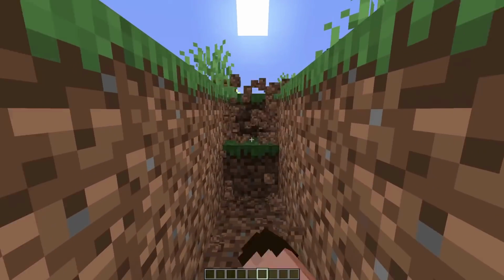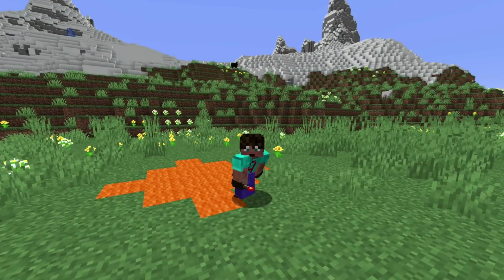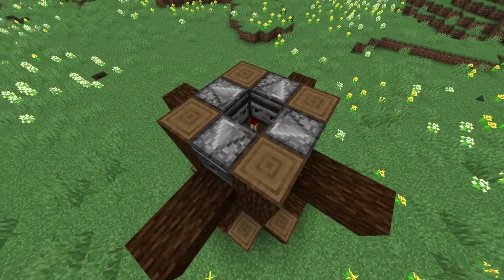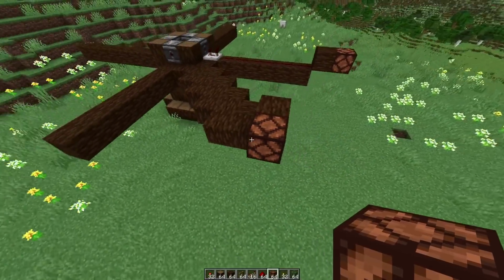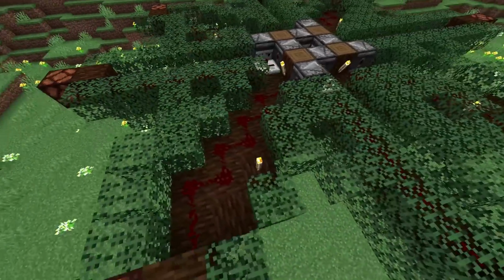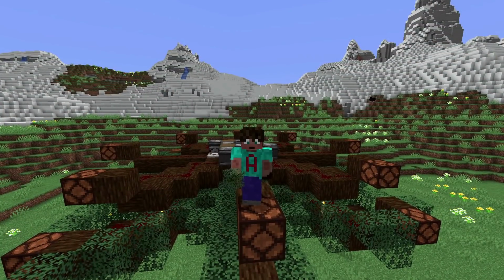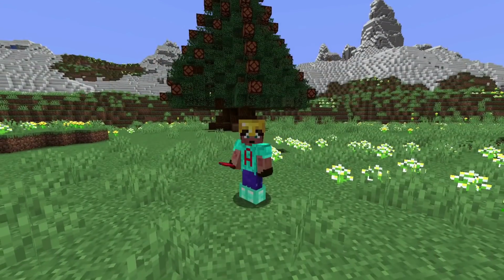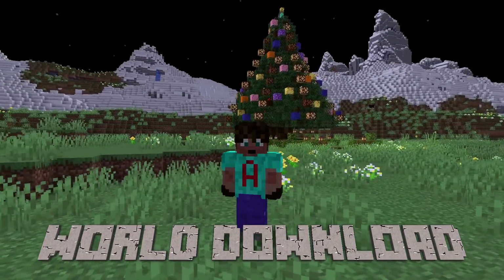I Made a Working Christmas Tree in Minecraft 1.18 & am GIVING you the WORLD DOWNLOAD Free!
How to build a big Christmas tree in Minecraft! This Minecraft Christmas Tree Build is yours FOR FREE in a Minecraft 1.18 World Download! Best Minecraft 1.18 Seed too!

In today's episode of Minecraft 1.18 Tutorial Builds, with Avomance, I show you how do you build a Christmas tree in Minecraft!

This tutorial on how to build a large Christmas tree in Minecraft is completely adaptable to make any sized tree you want!
The tree I make is fairly large, but you could make it bigger, or smaller, depending on what you need!

BUT - I give you THIS Minecraft 1.18 Tutorial on how to build a good Christmas tree in Minecraft on one of the Best Minecraft 1.18 Seeds available as a FREE World Download!

Simply go to avomance.com and hit the "Free Downloads" tab

You can then enjoy this world, around the Christmas Tree and decide how to build a base in Minecraft 1.18 around it. Then EXPLORE one of the Best Minecraft seeds 1.18 java can offer! Make it your New Minecraft 1.18 Survival World!

An Easy Minecraft farm tutorial for you to follow block by block

Not Minecraft, But Water Rises or Minecraft, But Lava Rises, or any other but challenge like that. This is not a speed run / speed runner of Minecraft against a killer / assassin and its not me and my good friends playing the NEW FUNNIEST MINECRAFT MOD EVER!!! POG CHAMP!!!

This is one of the best Minecraft 1.18 Seeds and it is available to you in a download WITH the Miencraft Christmas Tree already made and ready!
Go to avomance.com for details and the link!

Also, Go to avomance.com for more information on Minecraft Skyblock and the perks, like the chunk hopper, minions and more!

Want to play Minecraft Skyblock - but a totally unique Skyblock?
Take a look at the isles - free to play with CASH prizes!

A great Skyblock community!

Try now!

Minecraft 1.18 Caves and Cliffs World Downloads